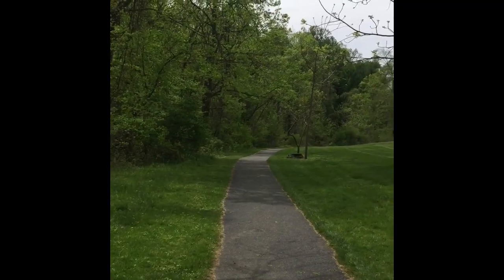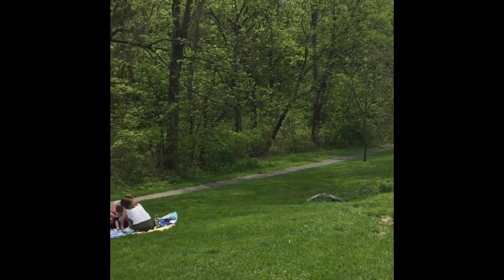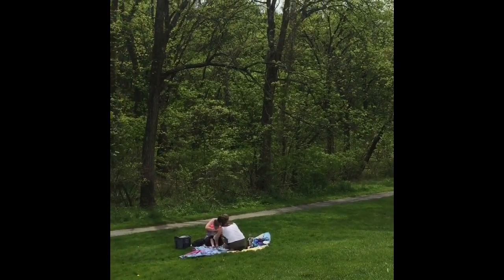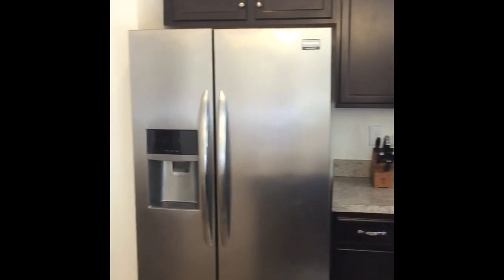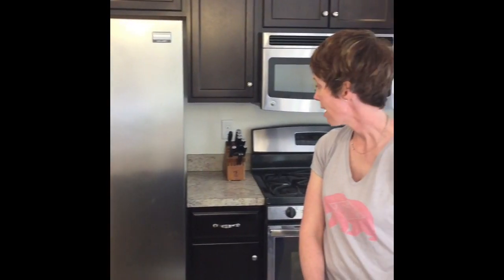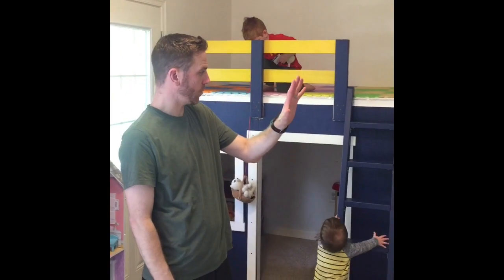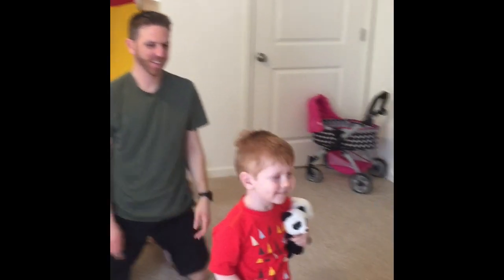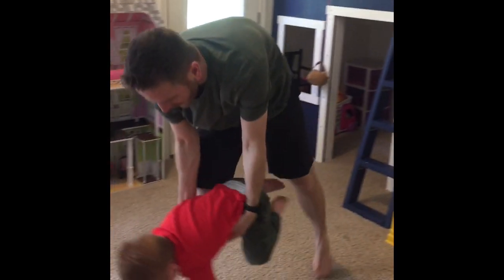For Sale: 619 Keswick Court, Winding Hills, Mechanicsburg PA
Lovely 3/2.5 condo in beautiful Winding Hills, Mechanicsburg PA. Biking trails, great view, community pool, huge kitchen, finished basement.